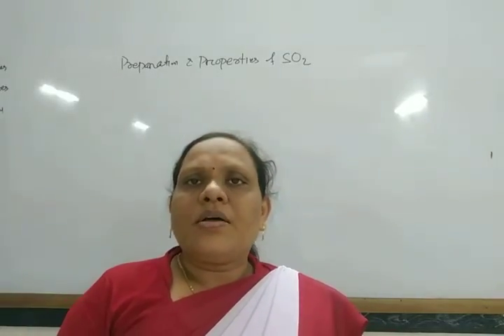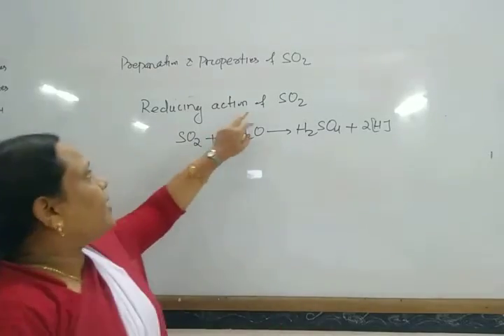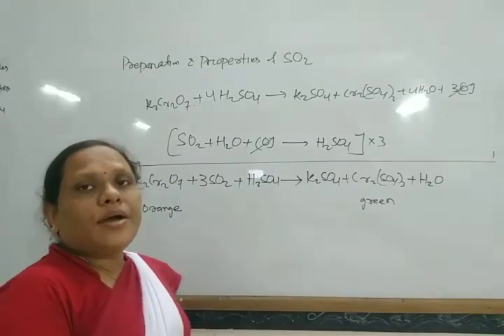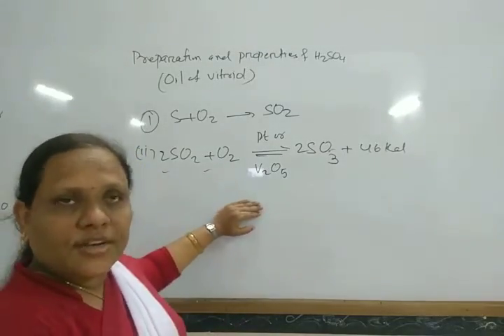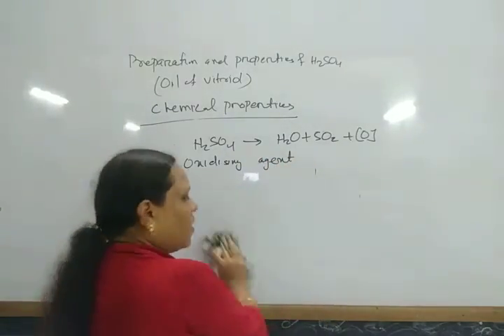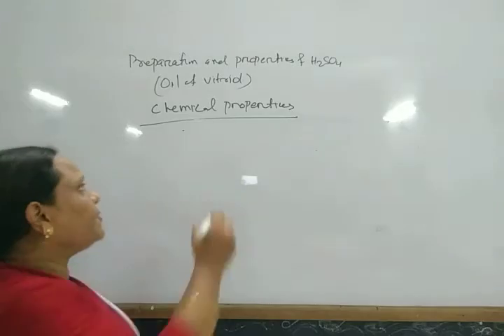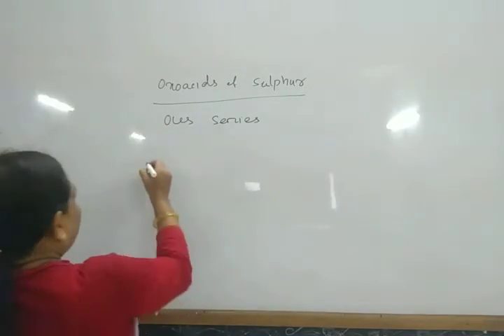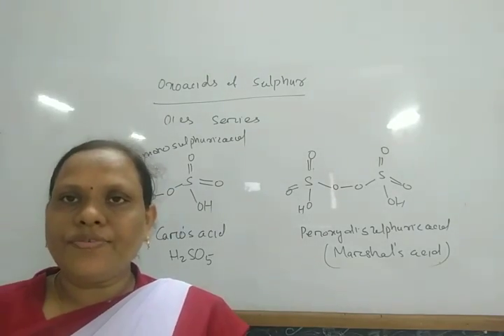Group 16 elements ( class 3)